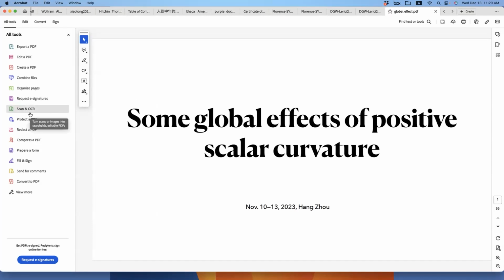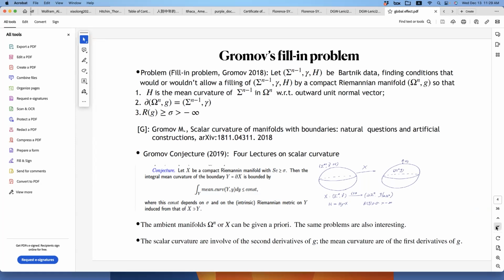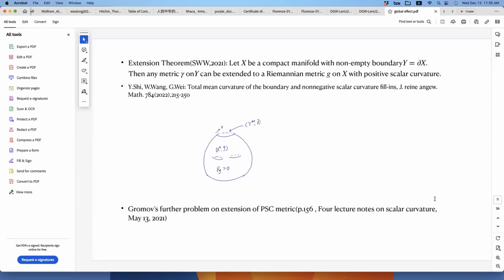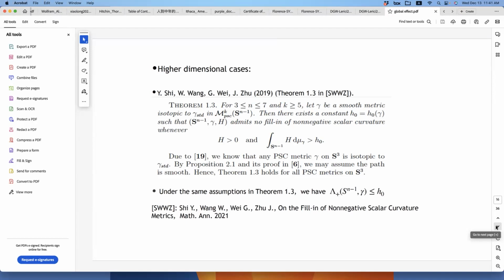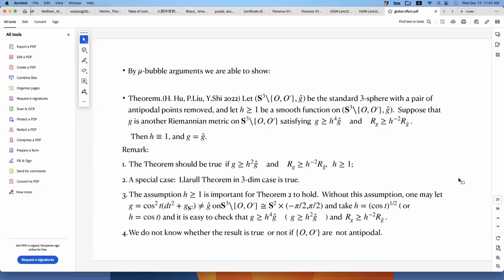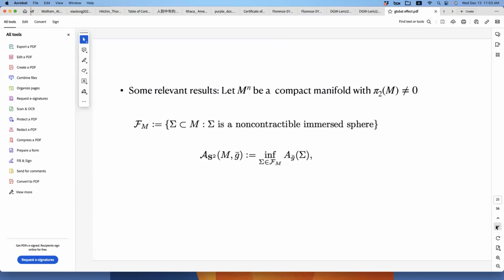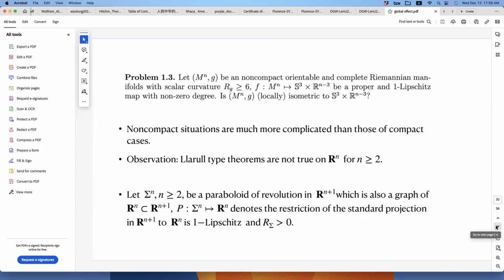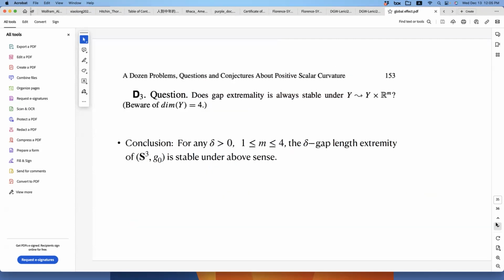Yuguang Shi - Some global effects of positive scalar curvature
This is a survey of some of my joint works with my students and postdocs on geometry of scalar curvature that have been done in recent years. In the first part of the talk, I will discuss Gromov’s fill-in problem, which has a deep connection with quasi-local masses in General Relativity. In the second part of the talk, I will discuss Llarull type theorems on complete manifolds with positive scalar curvature.

Yuguang Shi (University of Beijing)